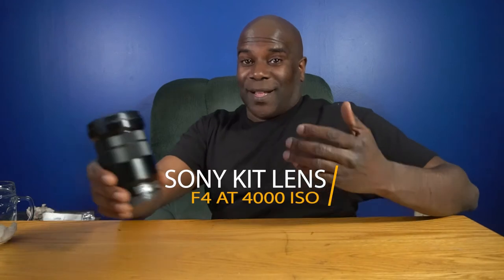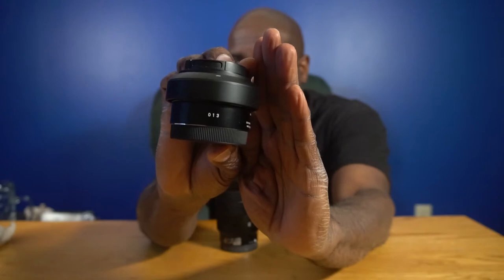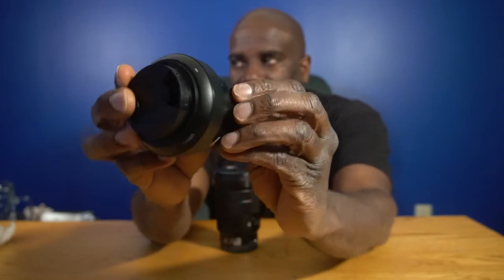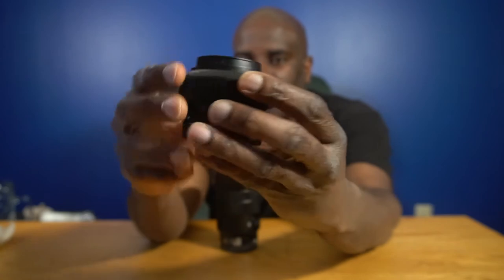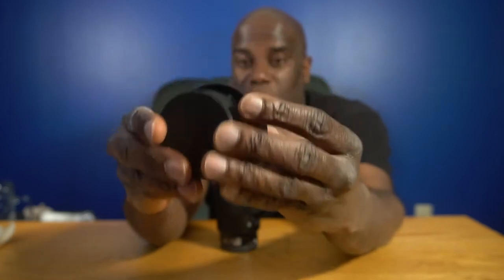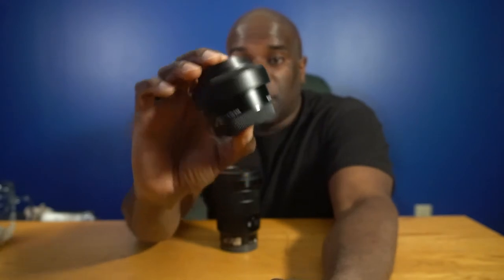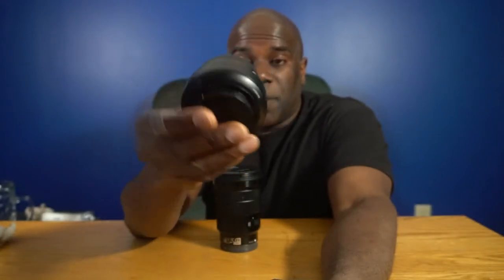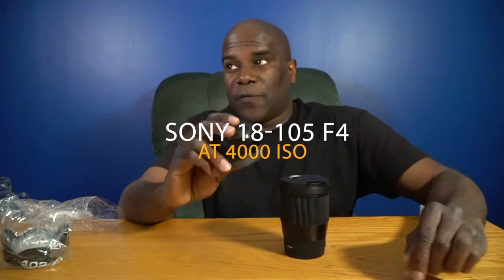I Purchase a Sigma 16mm F1 4 DN DC Contemporary Lens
This my second purchase of another sigma lens and this time I got the 16mm F1.4. This purchase was long overdue despite the setbacks in obtaining more equipment to improve qualities for this channel.

Equipment used
Sony A6300 APS-C 4K camera
Sony 18-105mm F4 OSS
Sony 16-50mm Kit Lens
Sigma 30mm F 2.8 DN Art
Rodo Deadcat Go
Viltrox L116T
Viltrox L132T h
Viltrox V bracket cold shoe mount